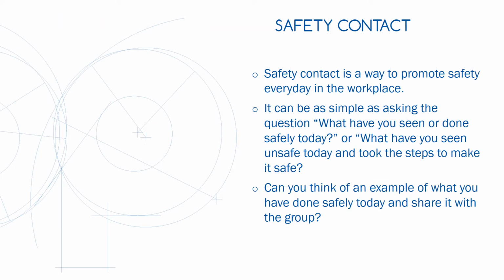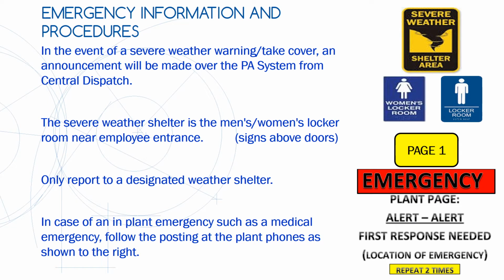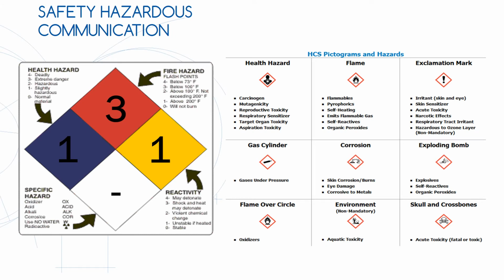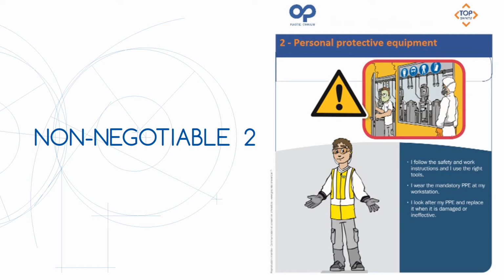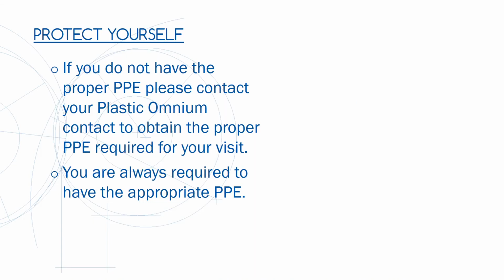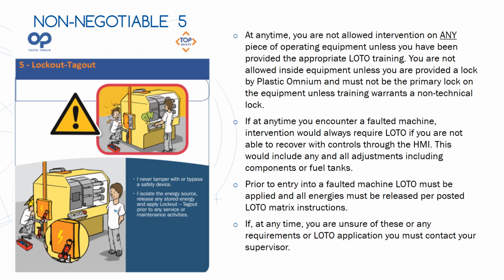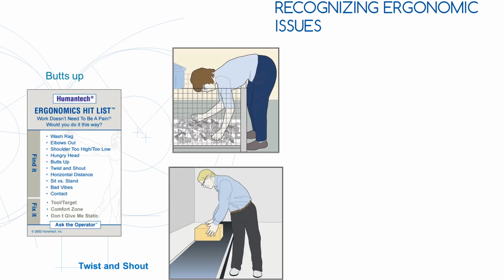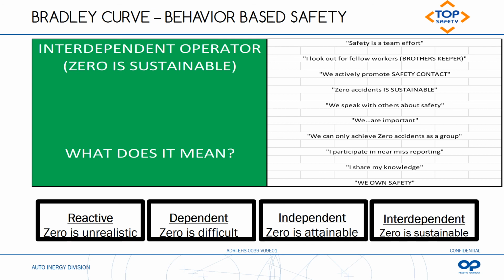Adrian safety basics